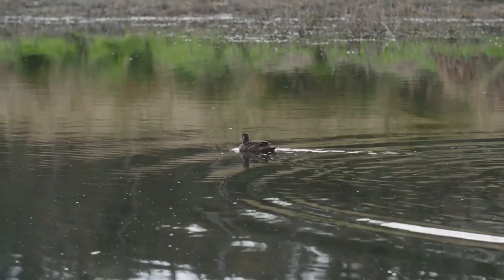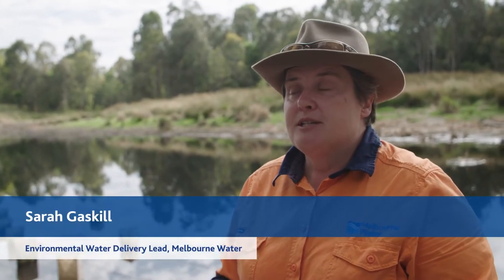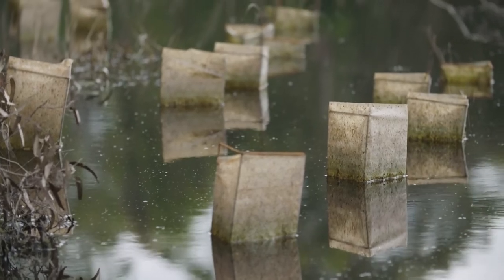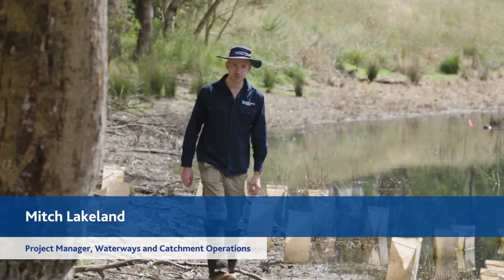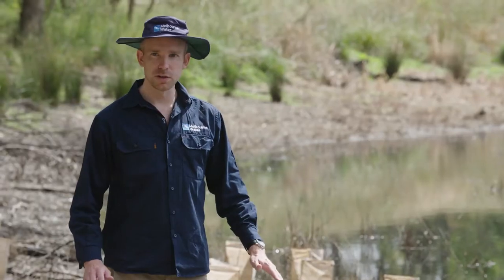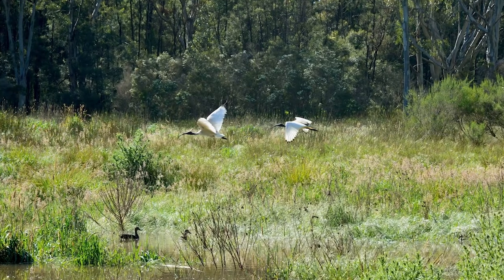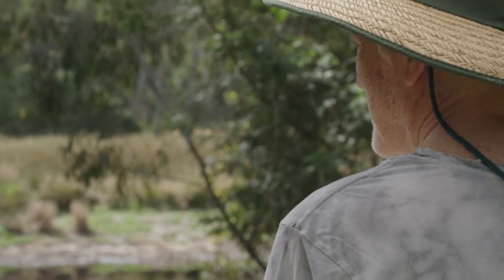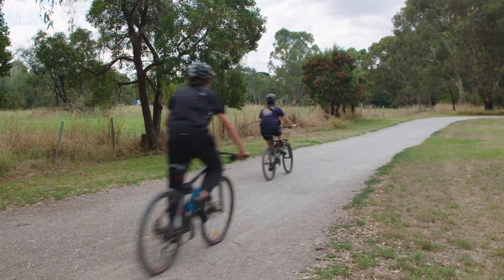Annulus Billabong at Yarra Flats Park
At the end of last year, in collaboration with Department of Environment, Land, Water and Planning and the Victorian Environmental Water Holder, we pumped some much-needed water into the Annulus Billabong at Yarra Flats Park.
Environmental watering is a key function at Melbourne Water. It helps keep our rivers and water systems healthy and improves the area for plants and animals.

Thanks to our partners for their support as we complete these essential works.

Friends of Yarra Flats Park
Parks Victoria
Wurundjeri Woi Wurrung Cultural Heritage Aboriginal Corporation
Banyule City Council